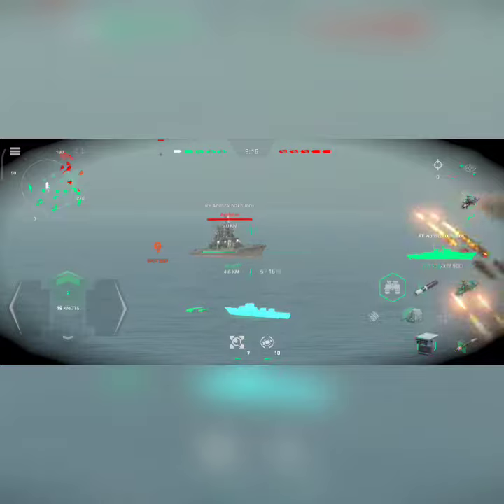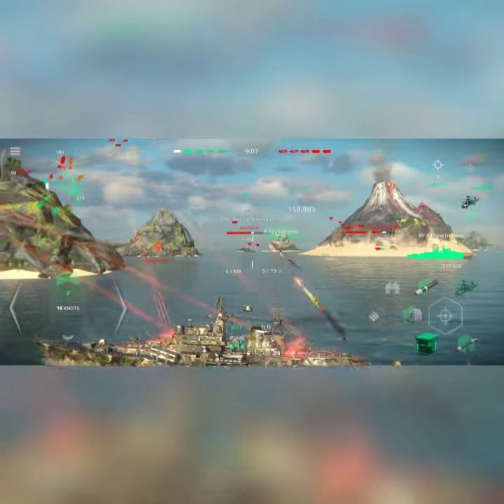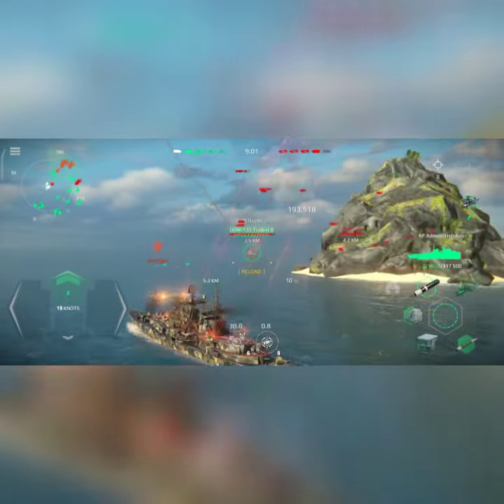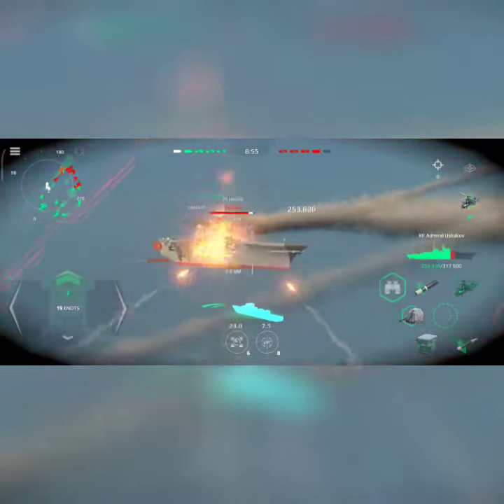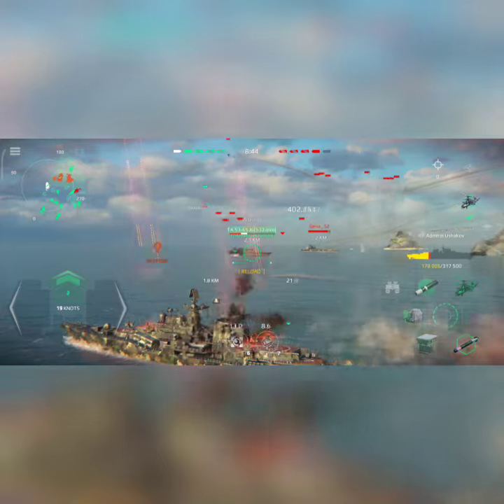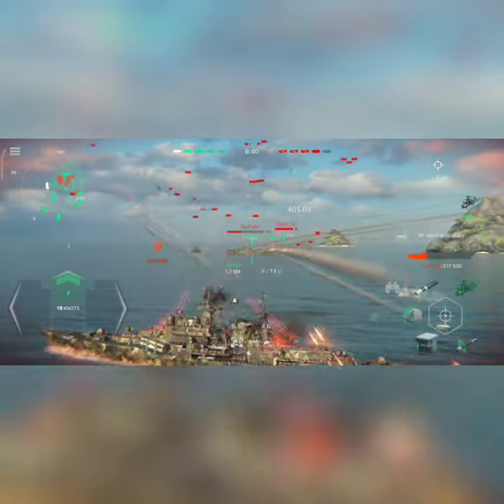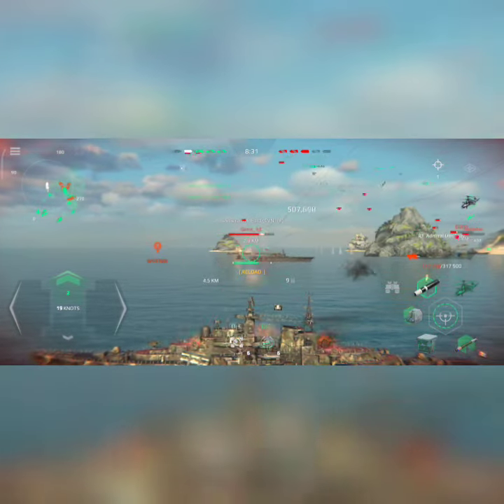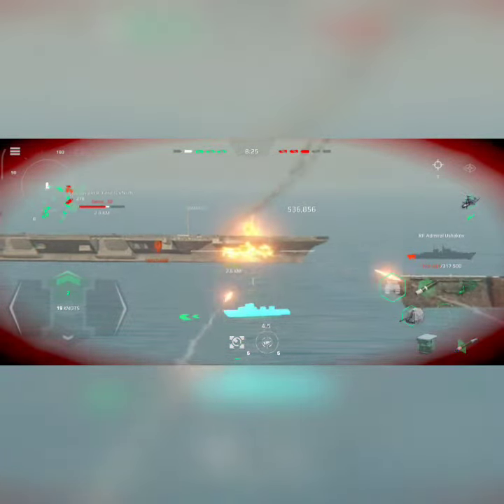Modern warships.Badboy Chinese warship,Cn type 055 Nanchang.